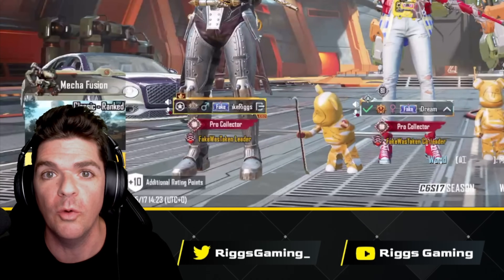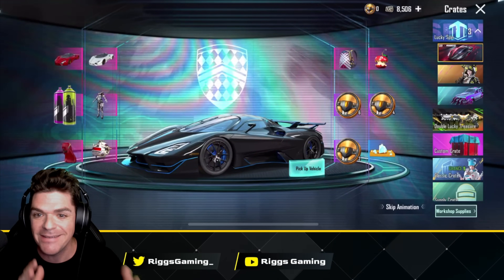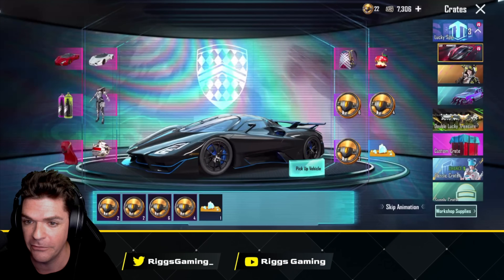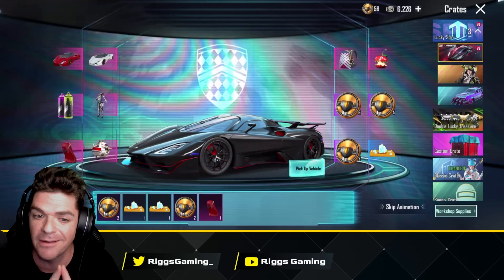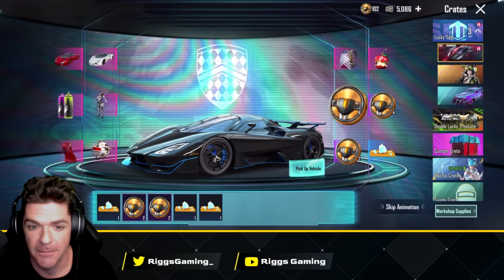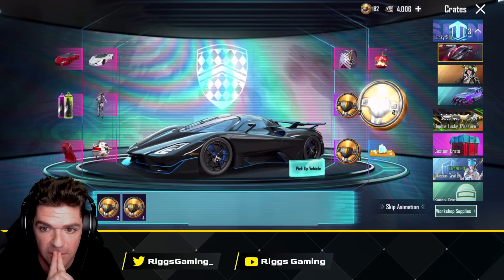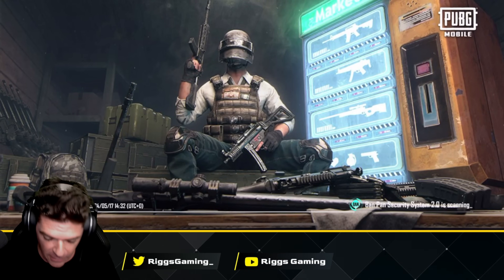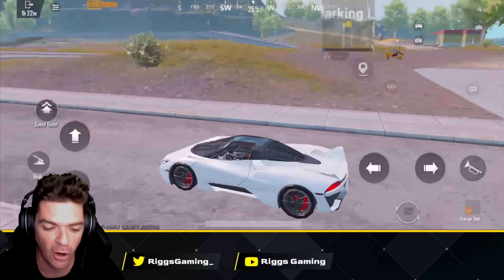NEW TUATARA SUPERCAR LUCKY SPIN (too easy!) PUBG Mobile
Huge shoutout to all the channel members! Any and all memberships are only $0.99 a month!